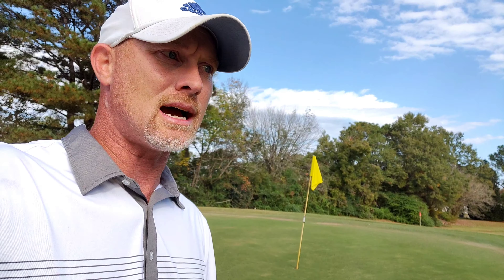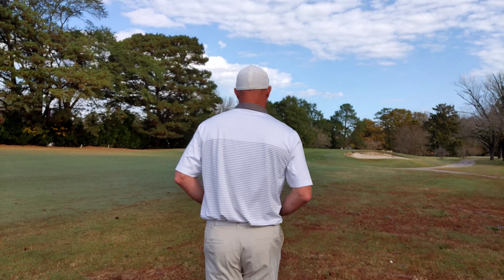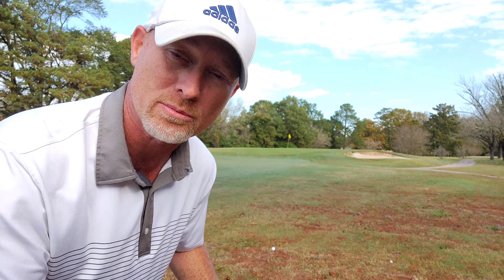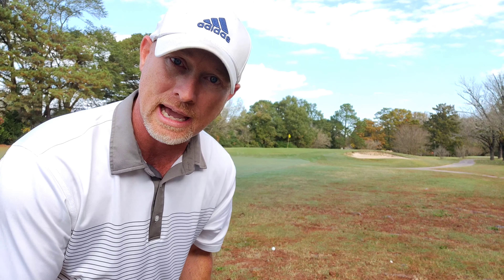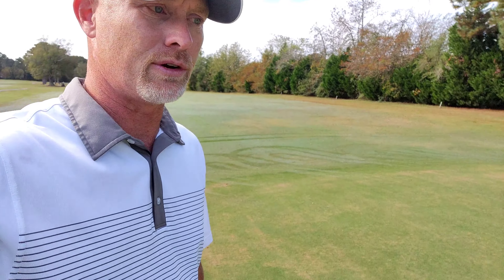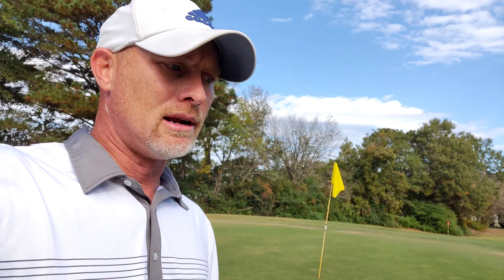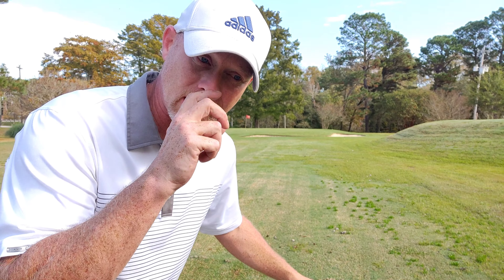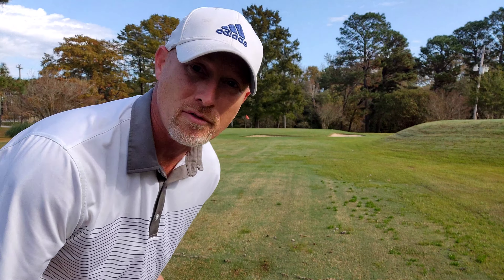How to Pitch the Golf Ball SIMPLY - Golf Test Dummy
Pitch the golf ball LIKE A BAUS. Sorry. Stole that directly from Matt.

This is sort of a bonus video to my weekly Tuesday upload, and it's a video I've wanted to make for a while. The easiest pitch swing in golf is about limiting bad choices, picking a go to shot, relating the action to something we are all familiar with, and visualizing a target. This saves par for me more often than anything else.

I appreciate all of the support, comments, and thumbs up as well!